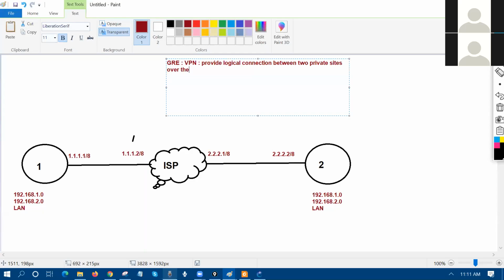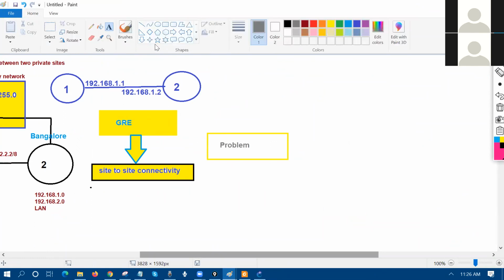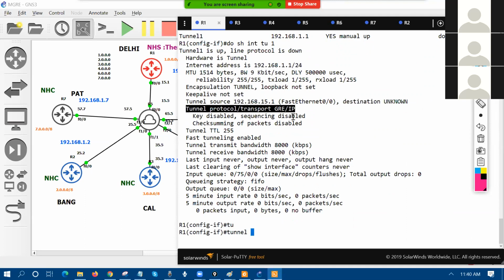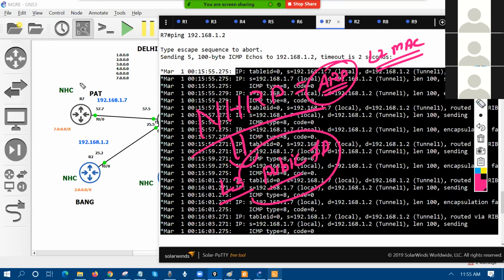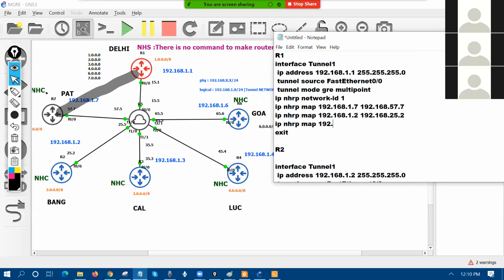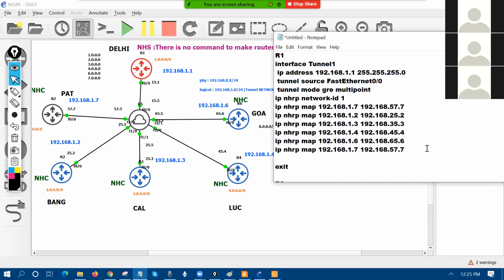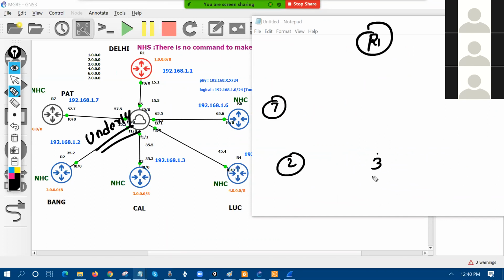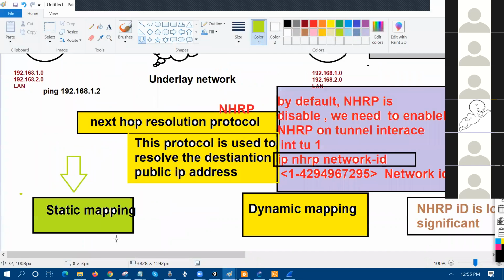How to configure M GRE VPN MGRE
The challenge with traditional GRE (Generic Routing Encapsulation) lies in its point-to-point (P2P) architecture, which is not scalable. When managing multiple branches, the requirement to create individual P2P tunnels for each branch can lead to increased complexity and administrative overhead.

To mitigate these issues, we utilize Multi-point GRE (MGRE). MGRE facilitates point-to-multipoint (P2M) connectivity, allowing for a more efficient and scalable network design. This approach minimizes the number of required tunnels, streamlines configuration, and enhances overall network performance.